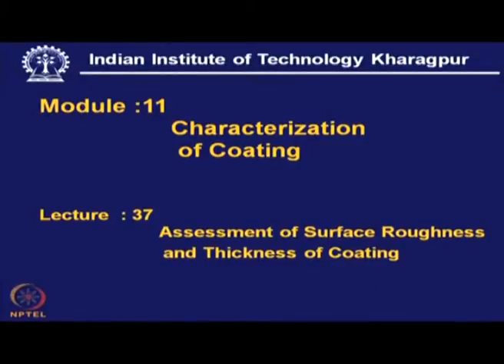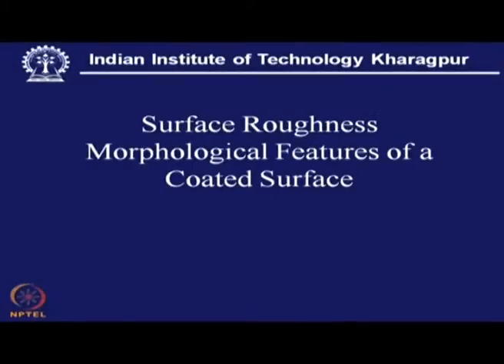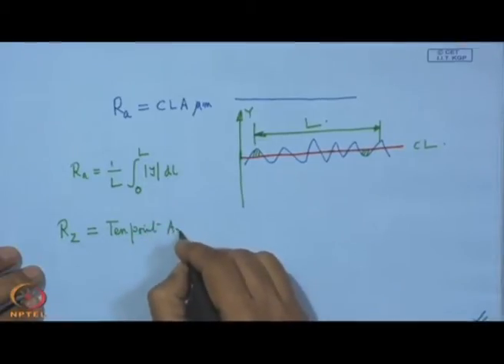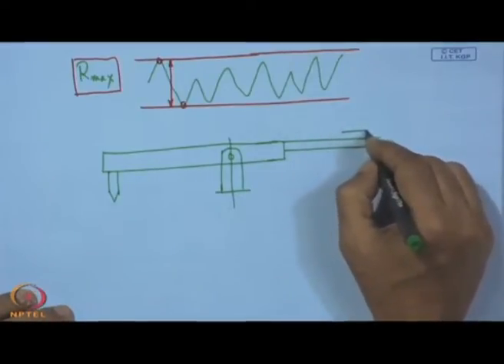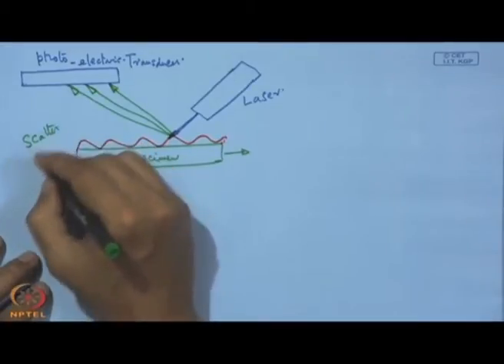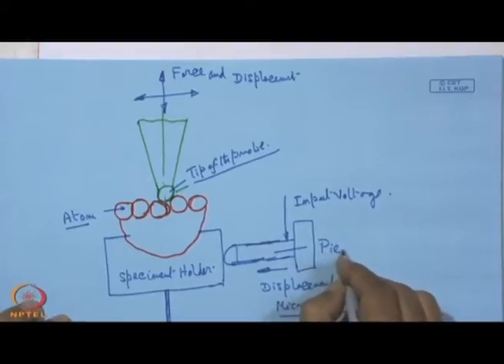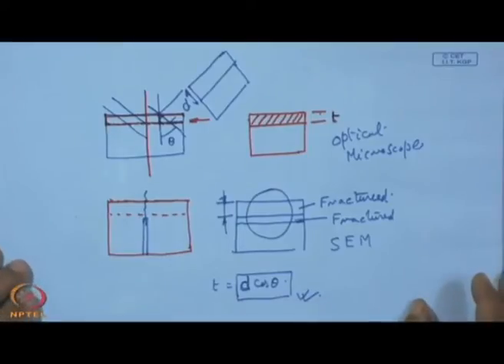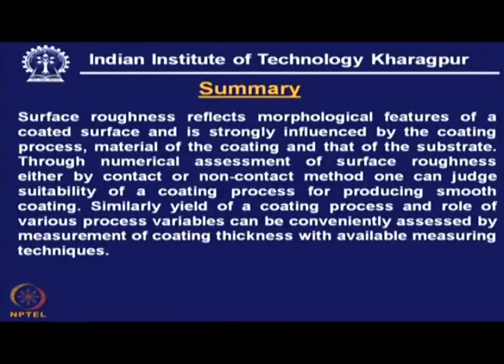Assessment of Surface Roughness and Thickness of Coating